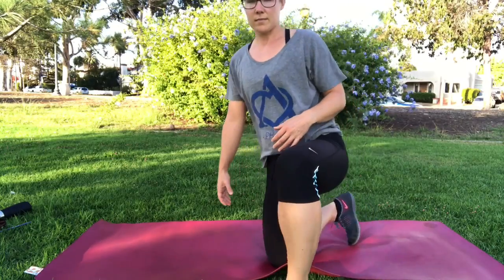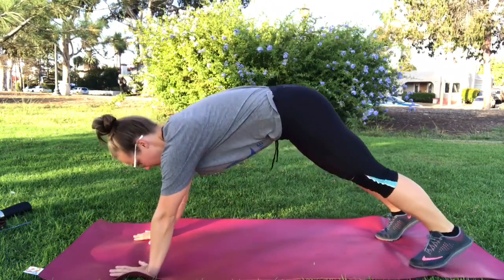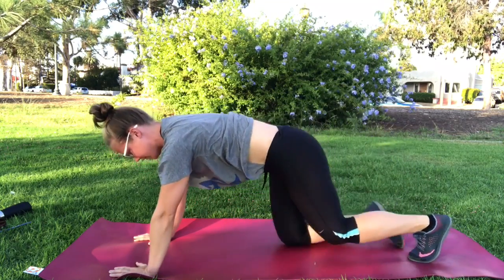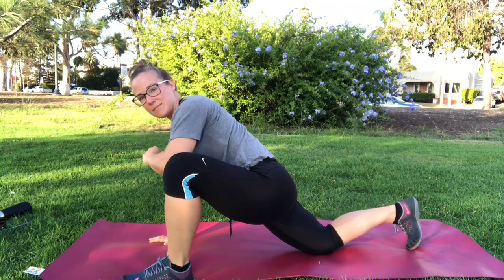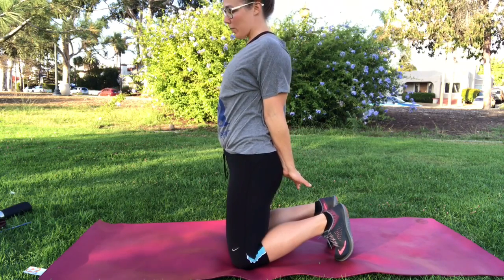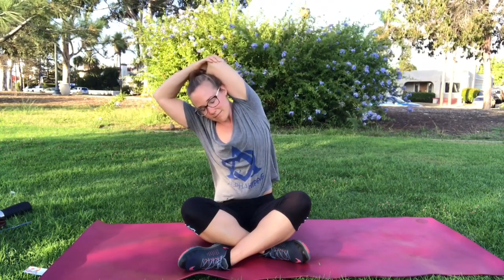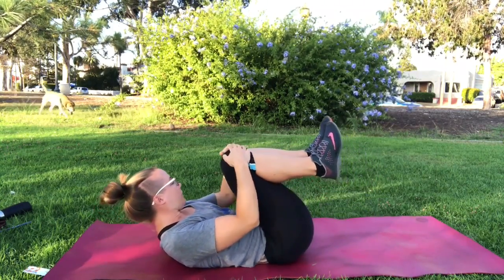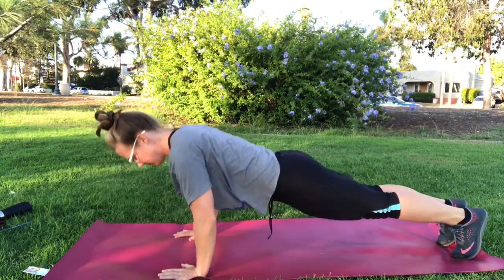Birth Worker post-Labor Recovery & Strength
Use these moves to help you recover after a long birth!

Stretches/Mobility:

Lying Trunk Twists
Down Dog
Slow Mountain Climbers
Cat/Cow
Runners Lunge
Shoulder/Chest Stretches
Upper back Stretches
Lat and side body stretches

Activities to help with recovery:

Long Walk/Hike/Bike
Easy weight lifting (10-15 reps)
Swim
Yoga/Pilates/Tai Chi
Running